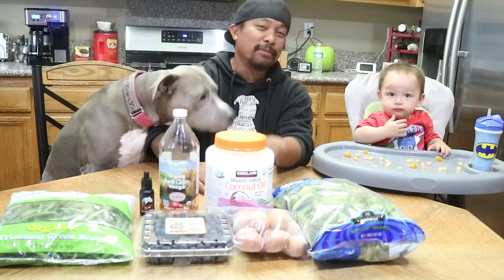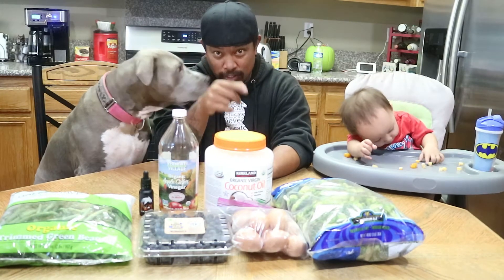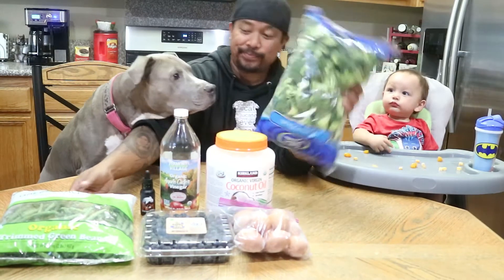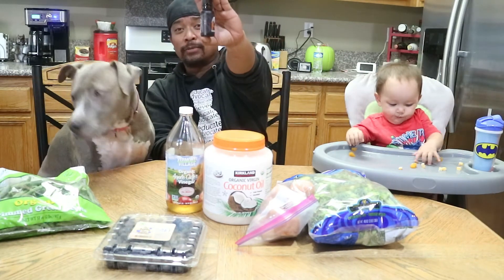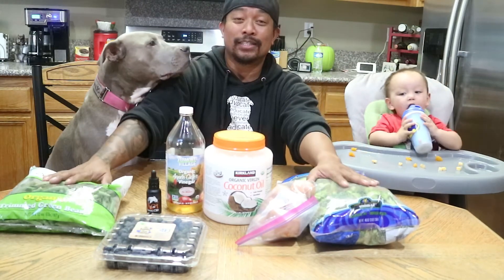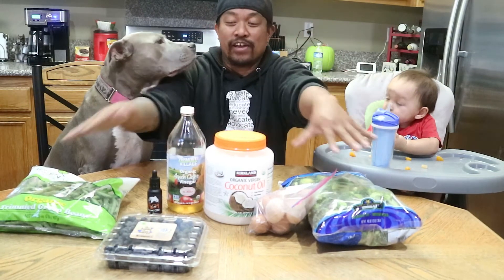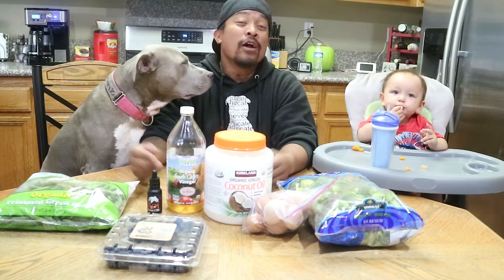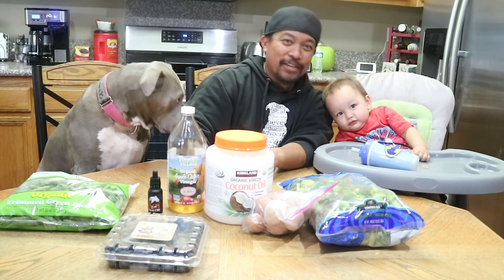Cost Effective Ways to Improve Your Dog’s Diet